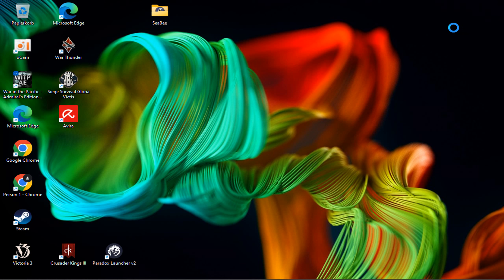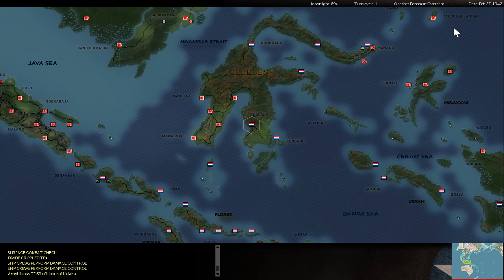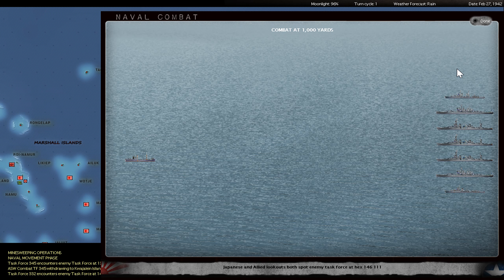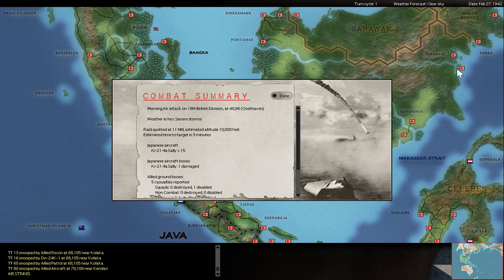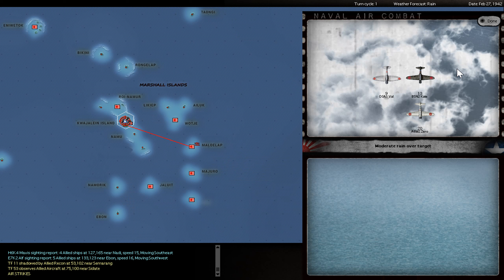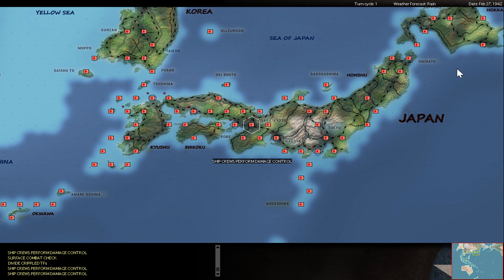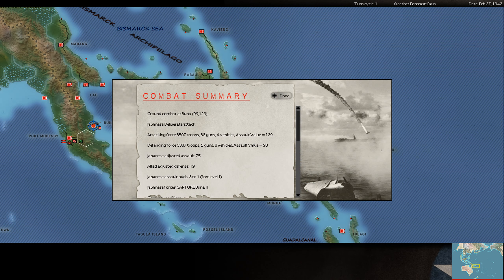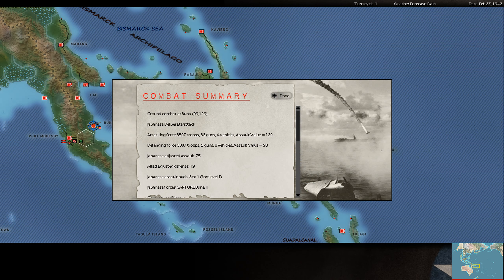Pacific: AE - PBEM vs KilRoy - Battle Report 27th Feb 1942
BEM - KilRoy vs Lodrik

link for Jochen YT channel